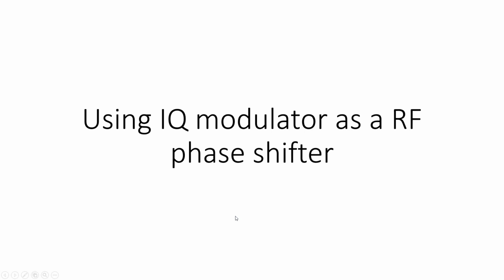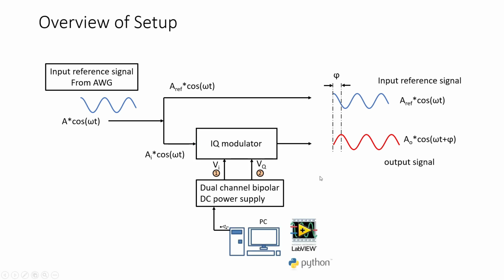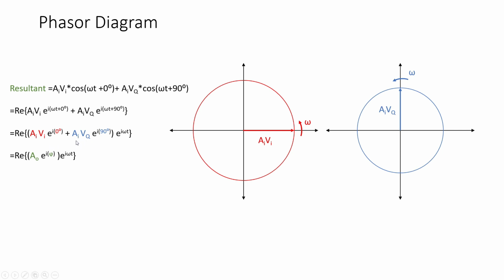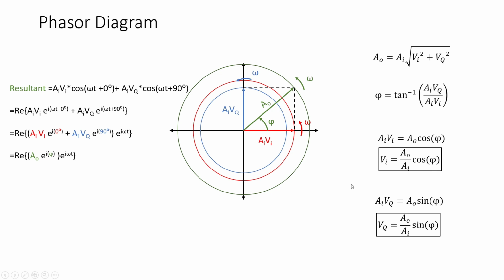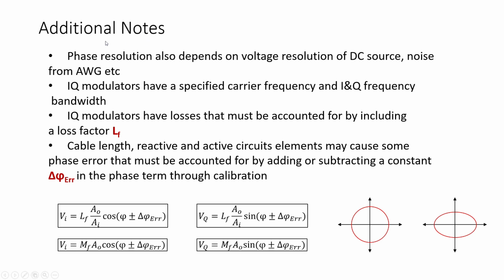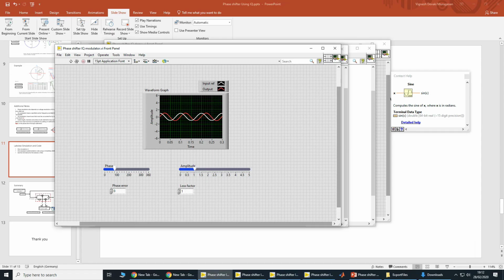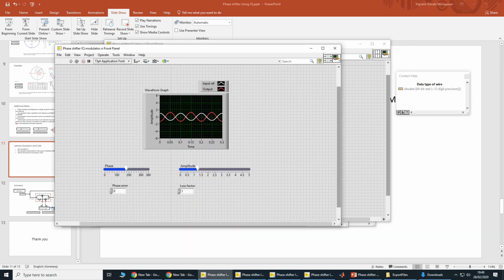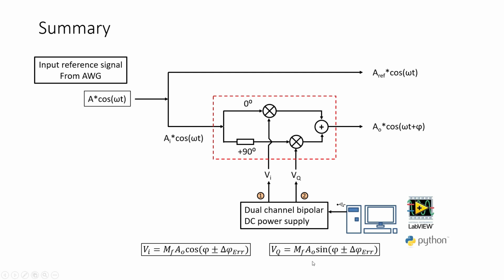RF phase shifter using IQ modulator (with LabVIEW demo)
This video is about using IQ modulator as a RF phase shifter. It includes theory behind its working along with LabVIEW simulation and demo. It also includes the animation of the working of phase shifter using IQ modulator.

Timeline:
Overview of setup 2:53
IQ modulator 3:39
Phasor diagram 4:46
Animation 8:05
LabVIEW demo 12:42
Summary 17:34

Here is the link to Labview files:
simulation vi

This video is recorded and edited using filmora scrn.

Sorry for plosive sounds in audio.